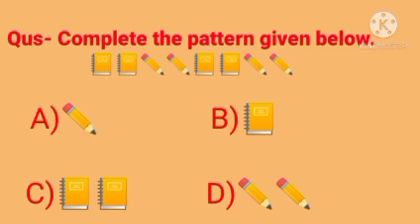To complete the pattern by continuing the sequence of patterns in English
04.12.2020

Maths World
Chapter : 6
Pattern

To complete the pattern by continuing the sequence of patterns.